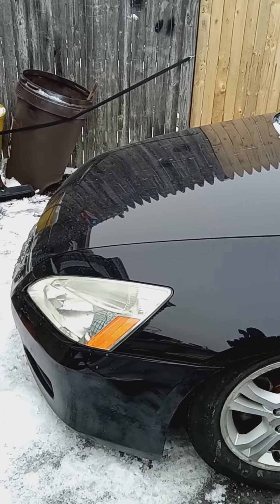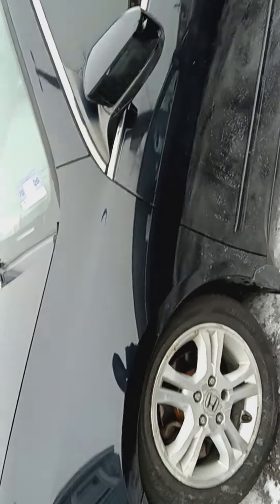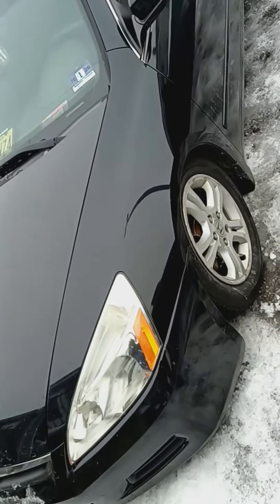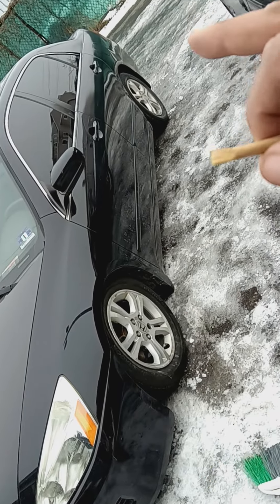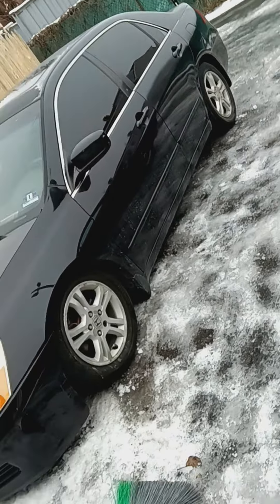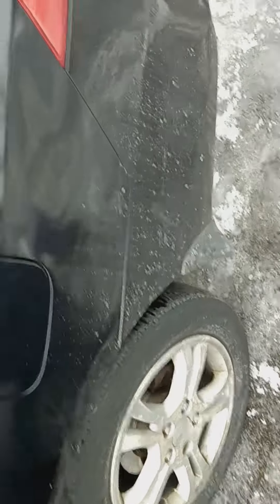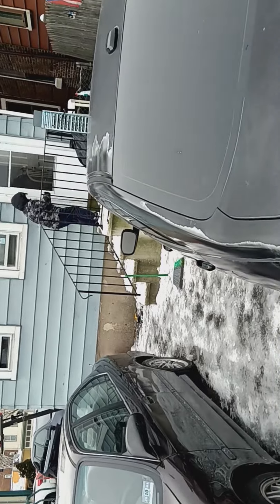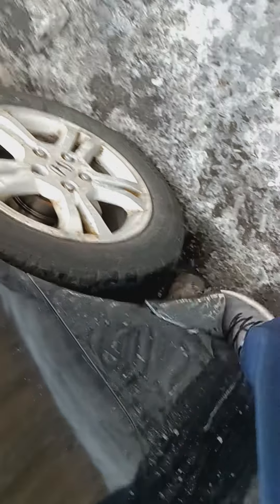2006 Accord about to perform oil change spark plugs regular maintenance hashtag hashtag